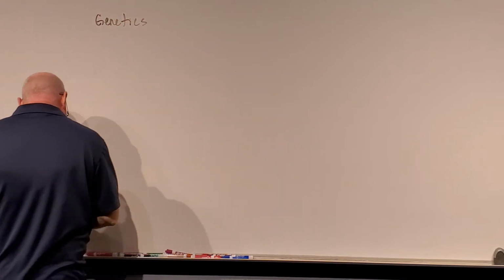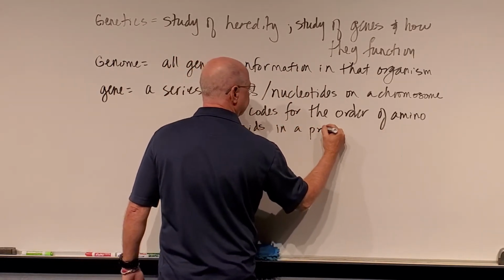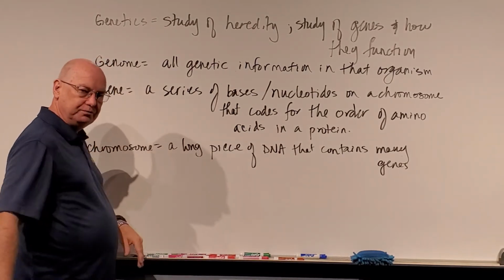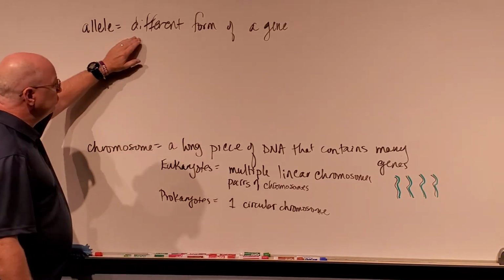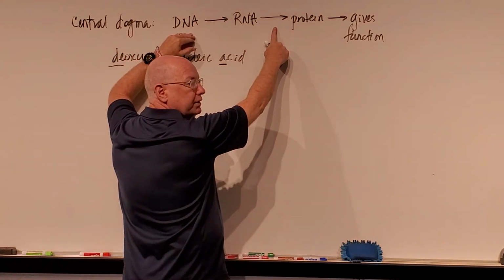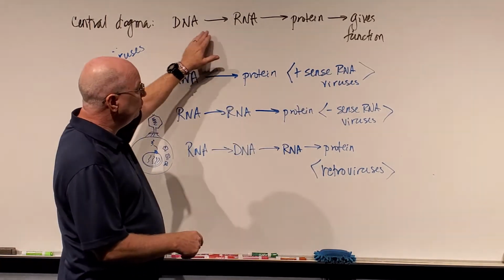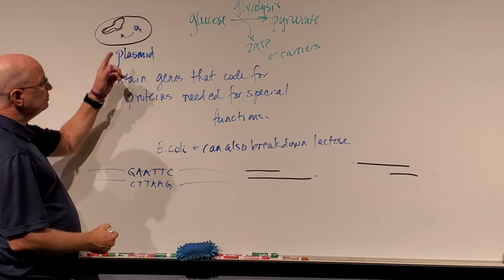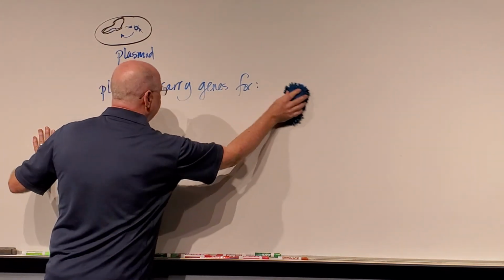Micro Chapter 8: DNA Basics and Definitions